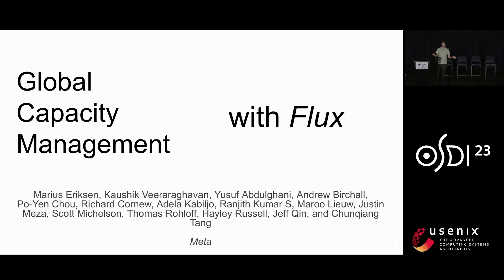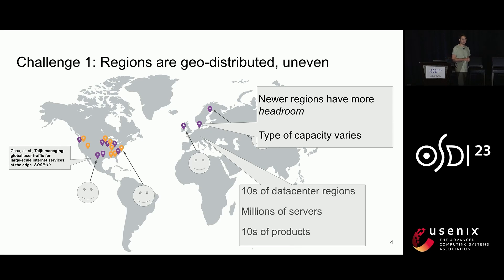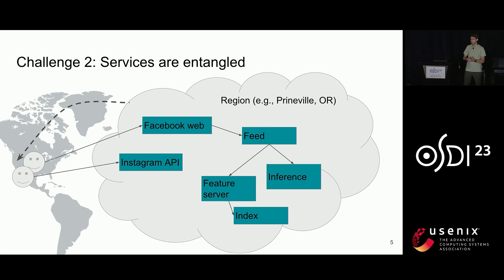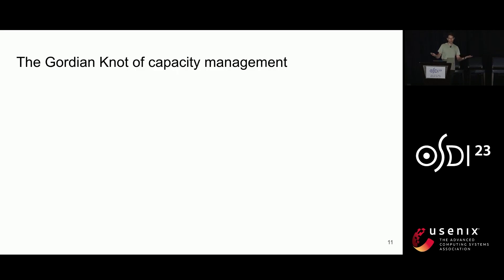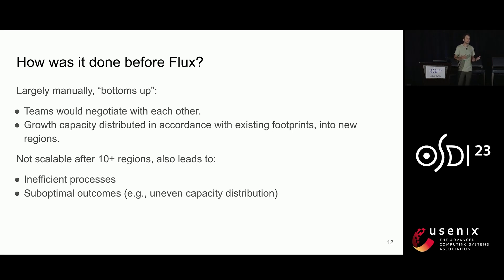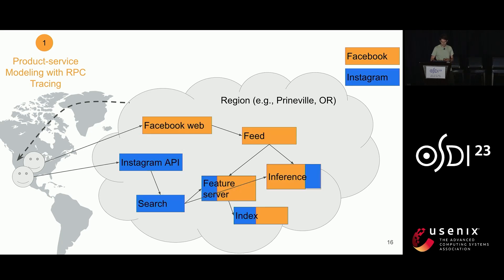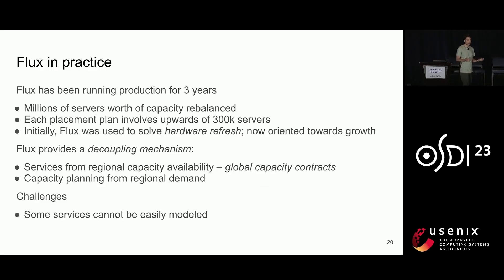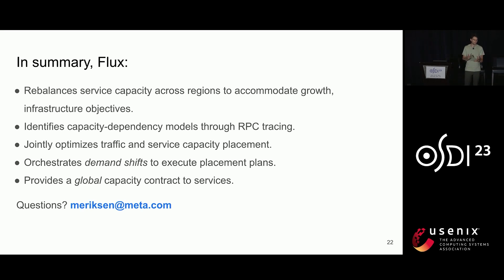OSDI '23 - Global Capacity Management With Flux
Customers of both private and public cloud providers must wrestle with the problem of regionalization: how should service capacity be apportioned across a large number of geo-distributed datacenter regions? This problem is further complicated by the complex service dependency graphs that arise from microservice architectures, as well as capacity availability and hardware mix that can vary greatly by region.

Historically, regionalization has been solved through a slow-moving and manual process, whereby owners of large services directly negotiate capacity allocation and distribution with the cloud provider. However, as both service and cloud footprints continue to grow, these manual processes are becoming untenable, and tend to produce both a great amount of toil for everyone involved, as well as suboptimal results.

At Meta we have built a system, Flux, to automate capacity regionalization, moving it from a bottoms-up, manual process, to a top-down, automated one. Flux employs RPC tracing to identify service capacity models, and uses these to compute an optimal joint capacity and traffic distribution plan that spans 1000s of services across 10s of products, and involves millions of servers. These plans are orchestrated by a system that safely and efficiently rebalances service capacity and product traffic across 10s of regions on a continuous basis.